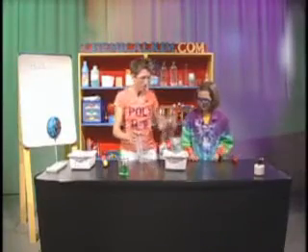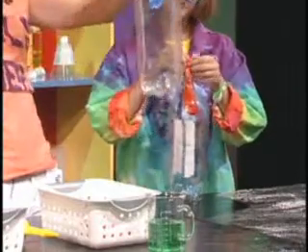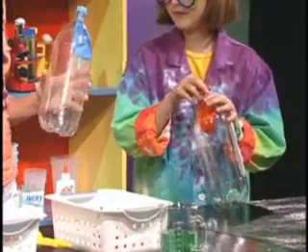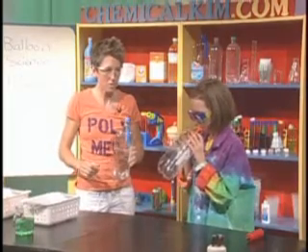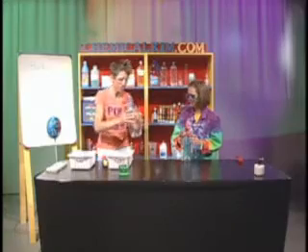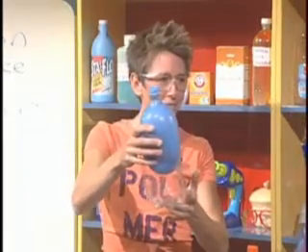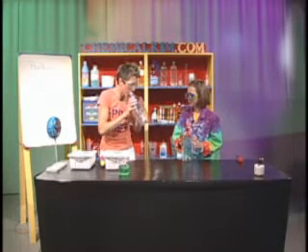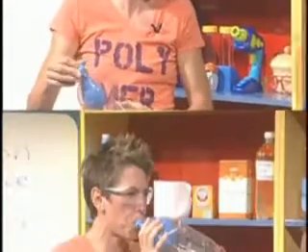The Chemical Kim Science Show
Hands-on science activity involving air pressure by inflating a balloon inside a bottle.